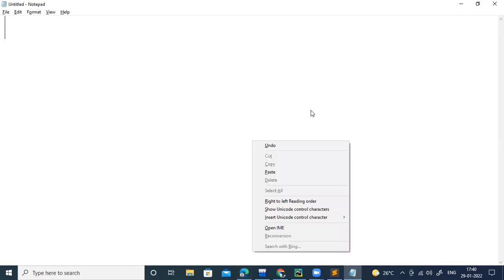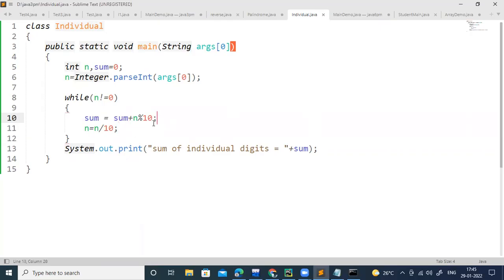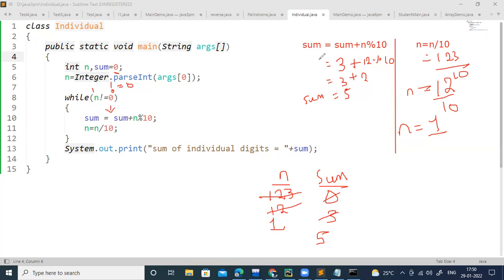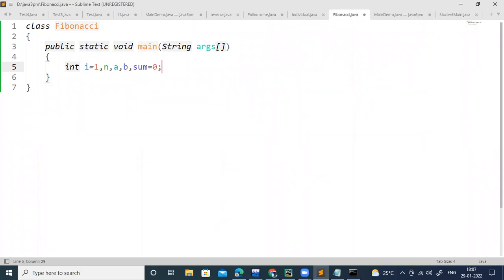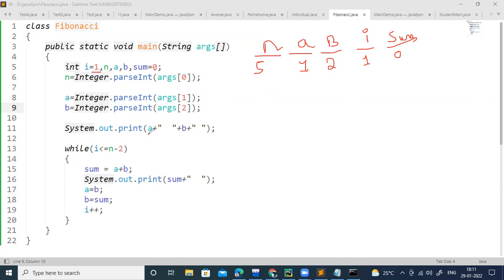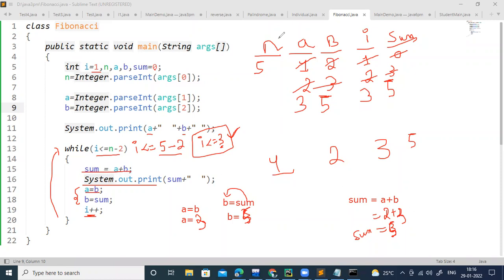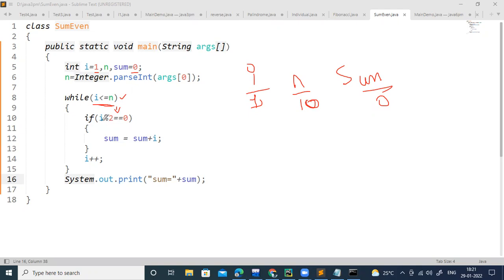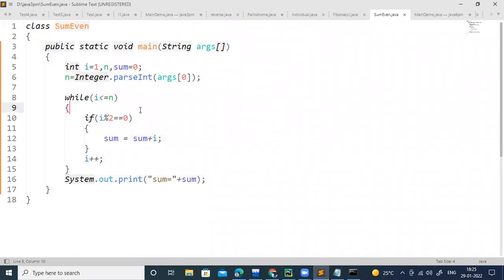Java loops logics part-03 | Prsoftwares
Hello Friends,

In this video, we are teaching two important concepts related to the following topics:
1. Sum of individual digits
2. Fibonacci series

We are the best Java & Python training institute in Dilsukhnagar, Hyderabad

1. C
2. C++
3. Java
4. Python
5. Data Science
6. Django
Address: Sai Towers, Indira Nagar, Dilsukhnagar, Hyderabad, Telangana